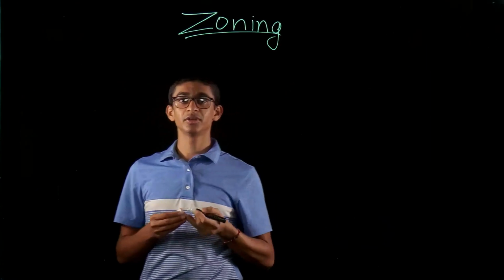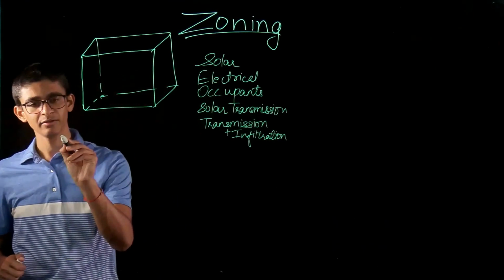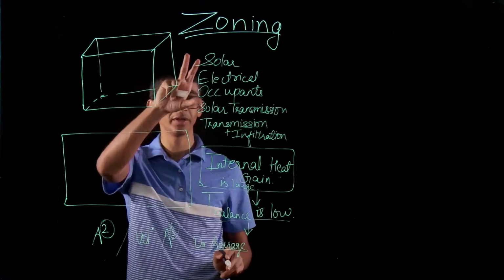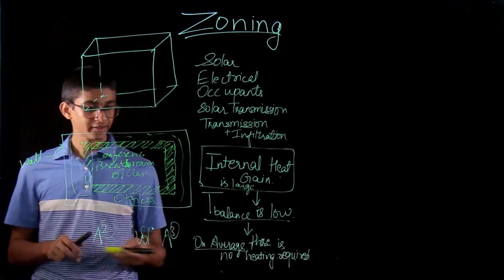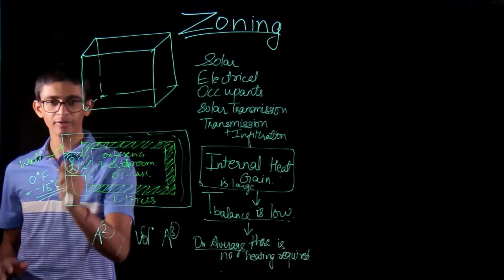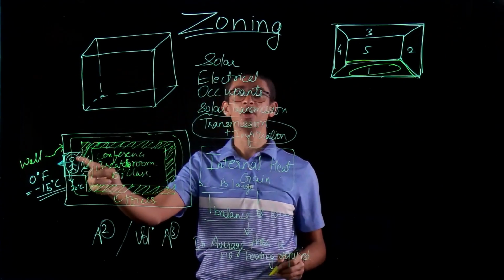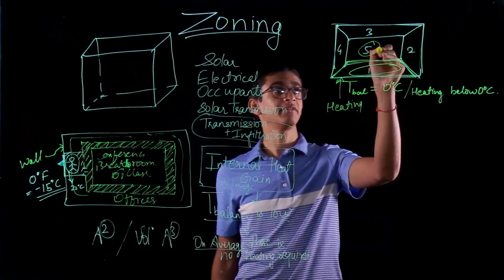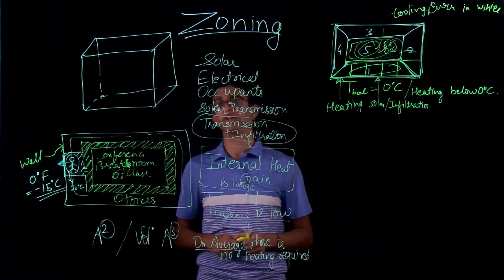What is Zoning of Building used for Correct Energy Modelling? Reasoning Explained with example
The energy modelling is not an easy task as there is not as many standards prescribed. But one thing which is critical in energy modelling to get most real and actual estimate of heating and cooling energy use in a building depends on the way zones of the building are defined. Correct zoning will give very close to the actual energy consumptions.

2. Mechanical Engineers and Aspirants. Get your introduction to various fields and trending research going on worldwide here.

3. Mechanical Engineering Complete Study Pack courses from top engineering college (engineering university) of India for Undergraduate Studies / Bachelor / B. E. / B. Tech.

3. Course H. Energy Management in Buildings / Heating, Ventilation, Air Conditioning, Refrigeration, Lighting System / HVAC&R / Commerical Buildings, Residential Buildings and Indsutrial Buildings / Air Handling Unit / AHU / Energy Saving / Energy Technology

4. Complete Learning Series Tutorial for ANSYS / Mechanical / Fluent / CFD / Thermal / Vibration // Step by Step Learning for Start to End / Begineers / Intermediate / Expert / CAD / CAM / Solidworks, Fusion 360, AutoCAD, PTC Creo, SpaceClaim